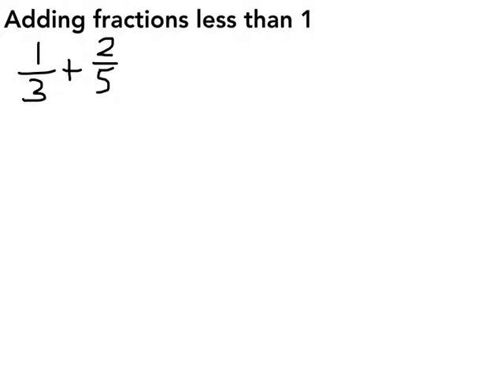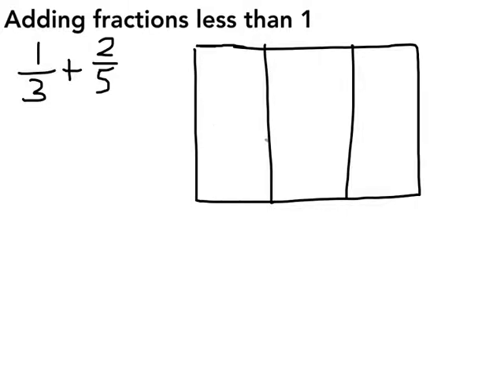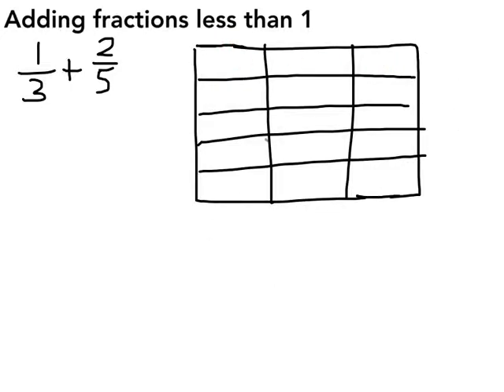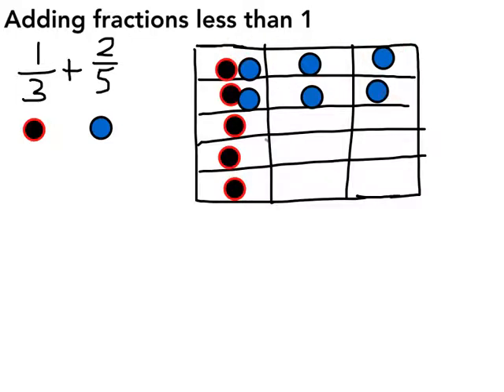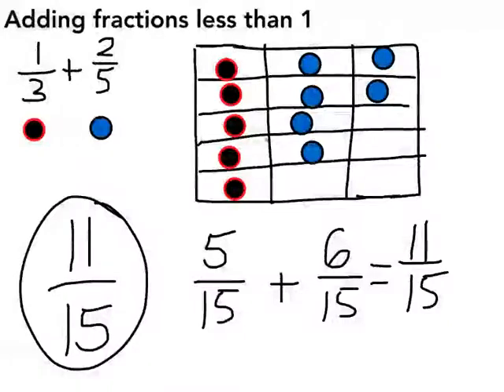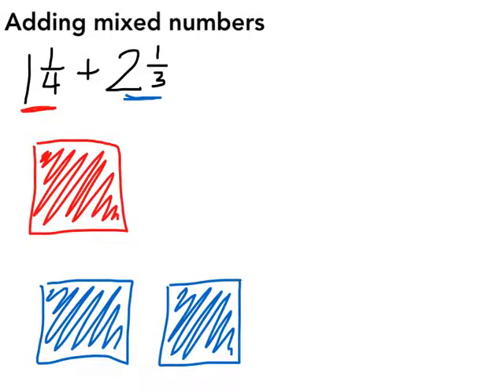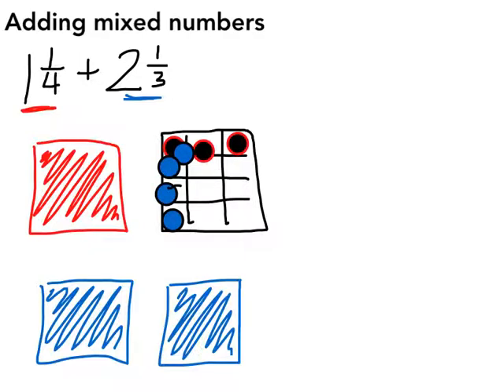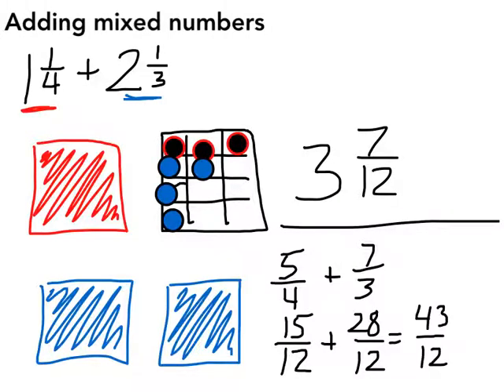Adding Fractions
How to use a model to add fractions less than 1 and mixed numbers.